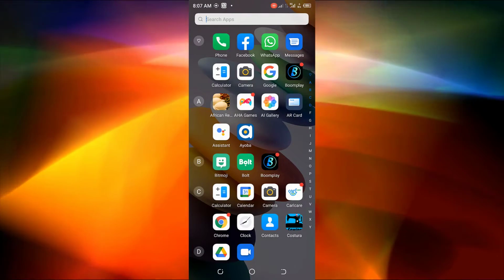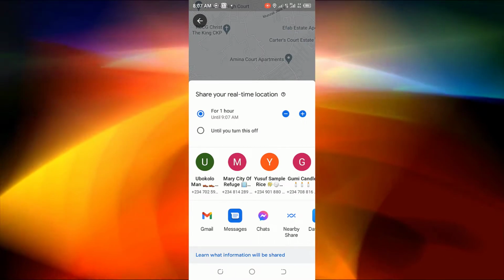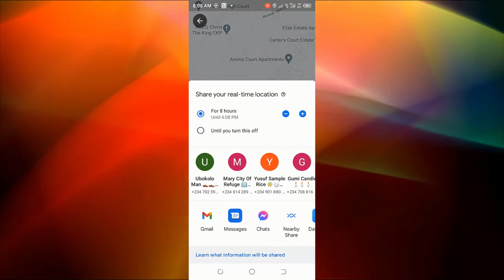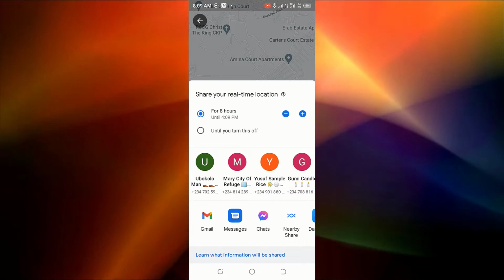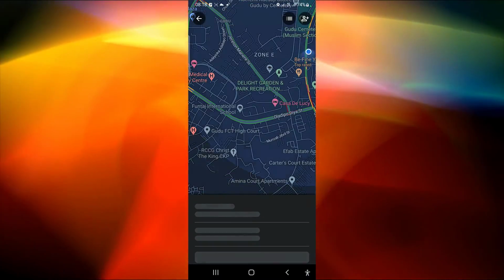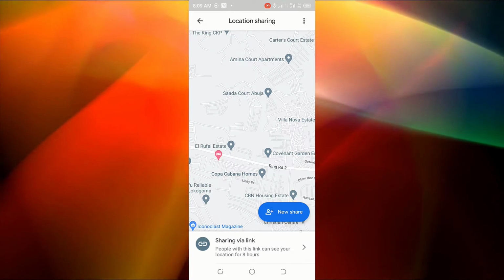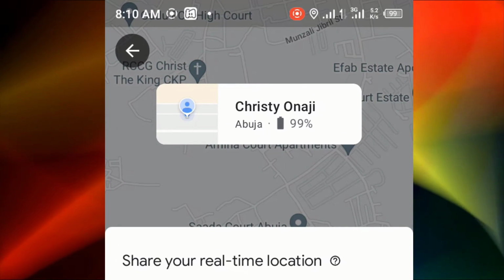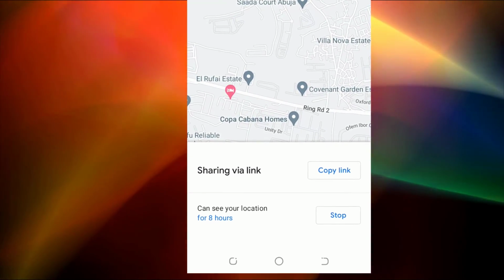How to find the live location of anyone easily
If you need to find the location of someone without their knowledge, then this tutorial is for you! In this video, we'll show you how to use Google Maps to track someone down, no matter where they are in the world.

If you need to find a missing person, your loved ones,  partner or track down a thief, then this video is for you! By following our simple steps, you'll be able to track down anyone, anywhere in the world. With Google Maps, it's easy to find anyone and everything!

Timestamp
0:0 Introduction
0:48  setting up location sharing
01:38 Sharing live location
03:01 Accessing live location link via mail
03:24 Tracking the location of target
03:48 The Darkside of location tracking
04:45 How do you know if you are been tracked?
05:29 Outro